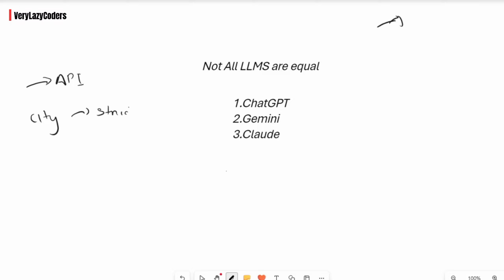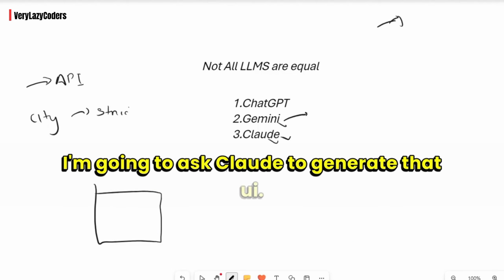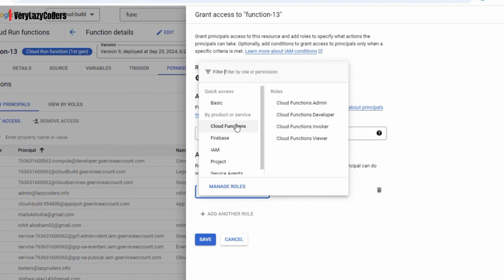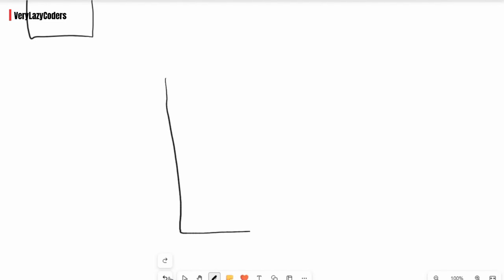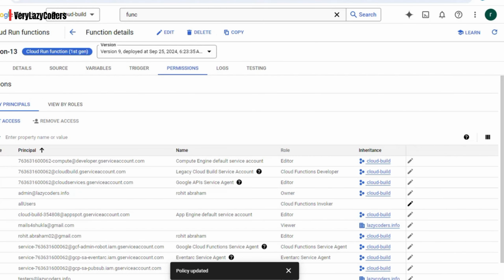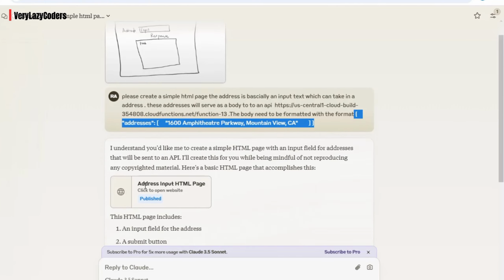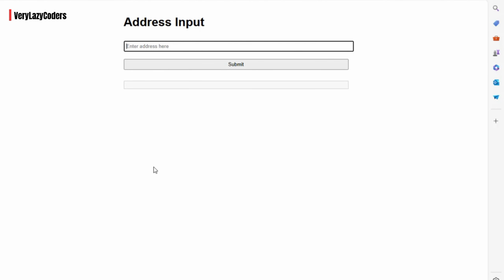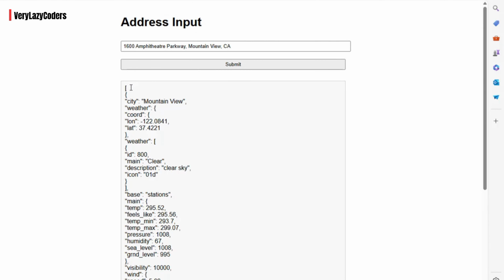Build a Simple Web App Using Claude AI and GCP Cloud Functions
In this step-by-step tutorial, we’ll guide you through creating a simple web application that integrates Claude AI with Google Cloud Platform (GCP) Cloud Functions. 🚀

This video covers:

Introduction to Claude AI: Get familiar with Claude, an advanced AI model that can enhance your web app’s interactivity and intelligence.
Setting Up GCP Cloud Functions: Learn how to deploy and configure serverless functions in GCP to handle web requests and AI interactions.
Integrating Claude with Your Web App: Connect your web application to Claude via API calls, powered by GCP Cloud Functions.
Deploying the Web Application: We’ll show you how to deploy the app and manage its components using GCP.
Live Demo: Watch the complete process in action with a simple use case of AI-enhanced responses in a web app.
By the end of this video, you'll be able to build and deploy a web app using Claude AI and GCP Cloud Functions, harnessing the power of serverless computing for real-time AI interactions!